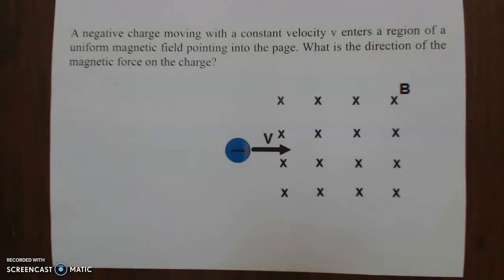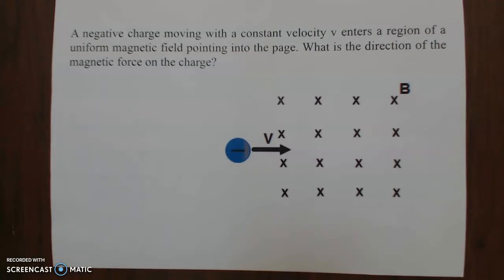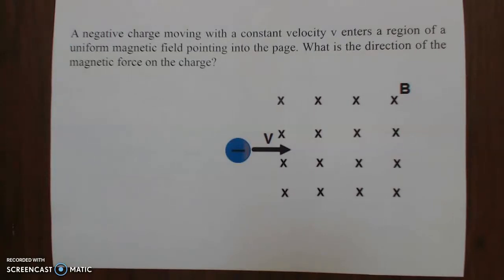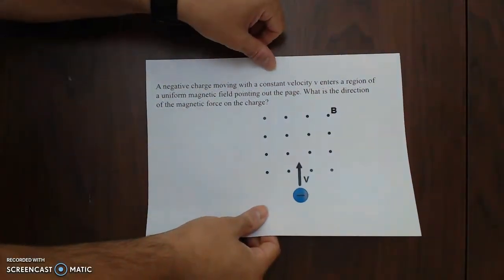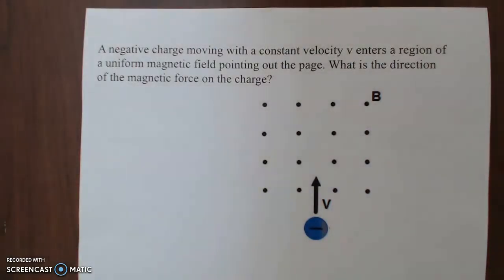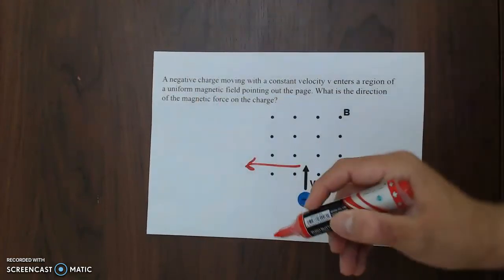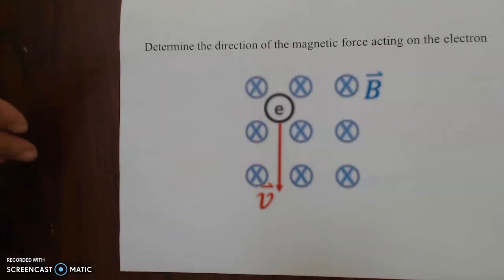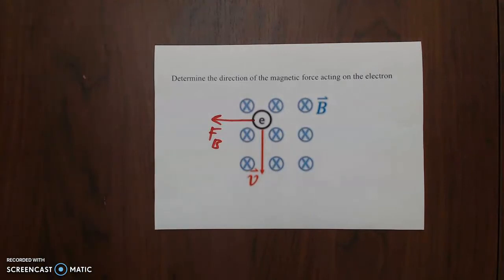Negative Charge in a Magnetic Field